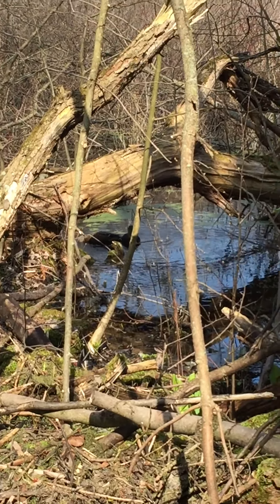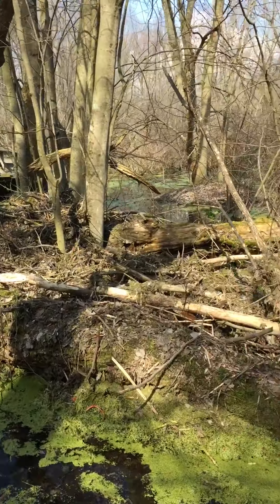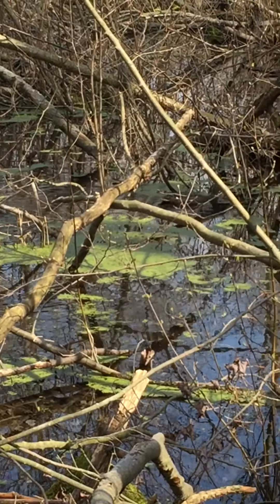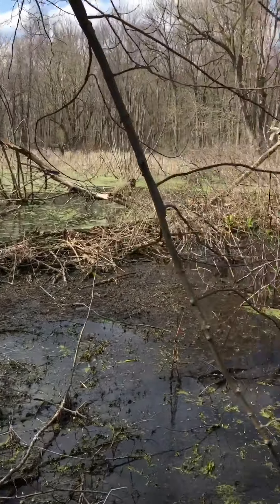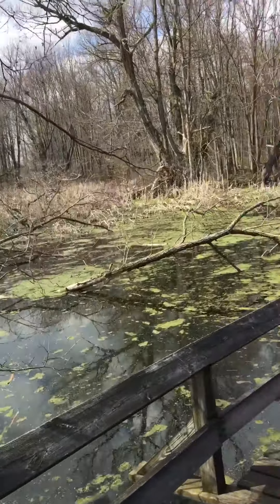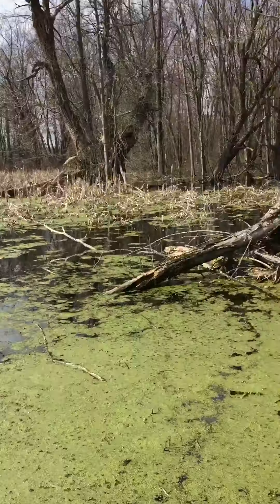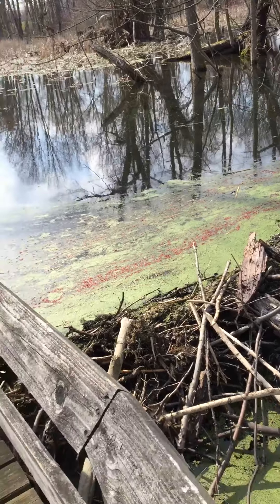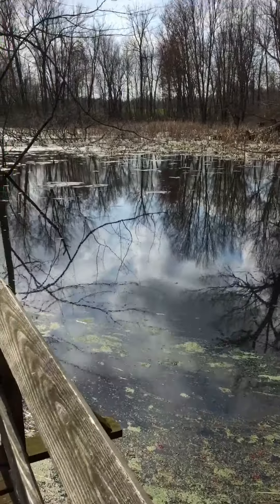Beaver dam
Beaver dam at Beaver Lake Nature Center in Baldwinsville (free and open to the public currently) approximately 20 minutes from Syracuse with a 100 miles of hiking trails